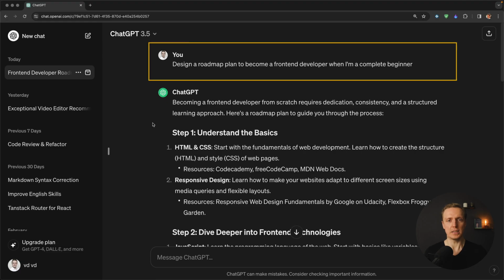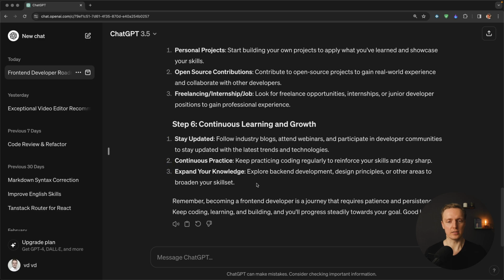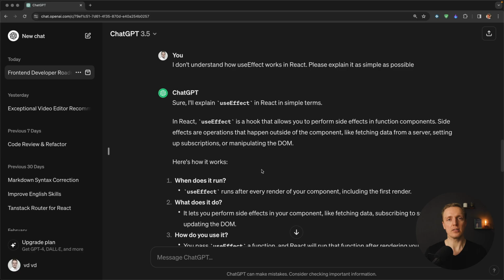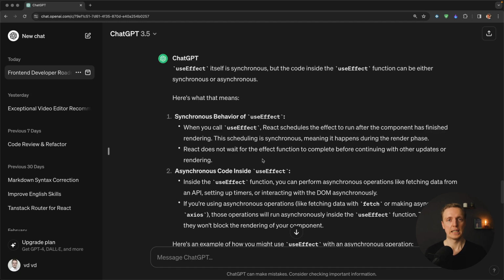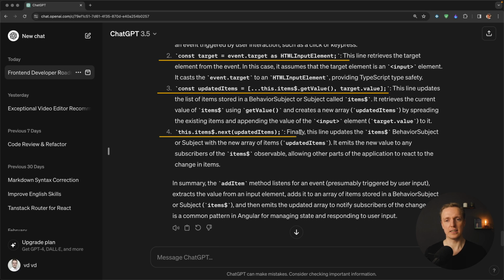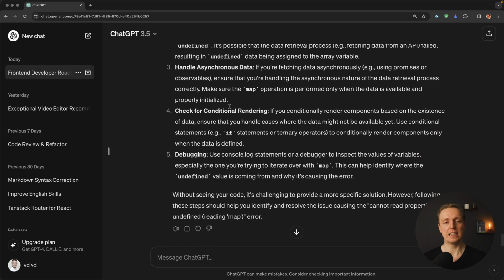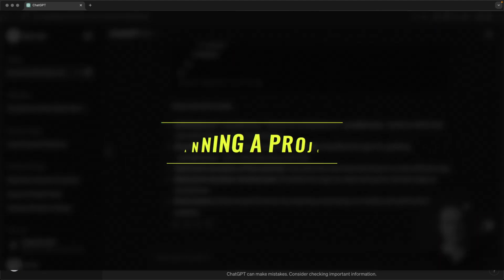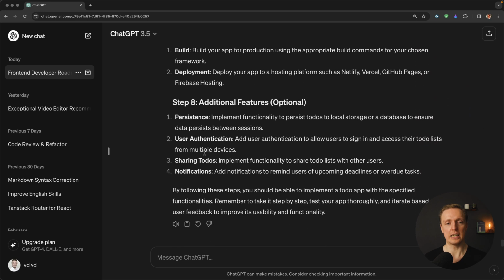How to Learn Coding with ChatGPT: Tips for Fast Progress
I get this question from students a lot. Can ChatGPT teach me how to code? It is a replacement for a mentor now? Can it guide me through whole learning process. Here is the answer.

🕒 TIMESTAMPS
0:00 Introduction
0:55 Creating a roadmap
3:17 Understanding concepts
4:30 Code explanation
6:07 Errors explanation
6:51 Improve your code
7:34 Planning a project